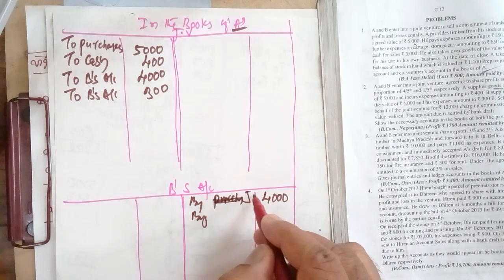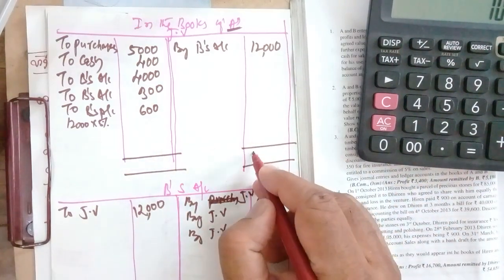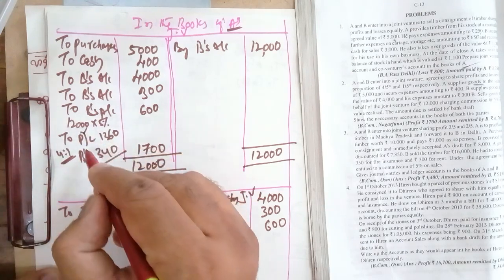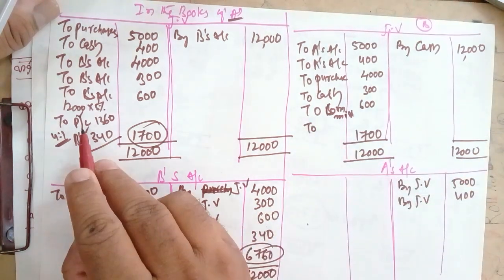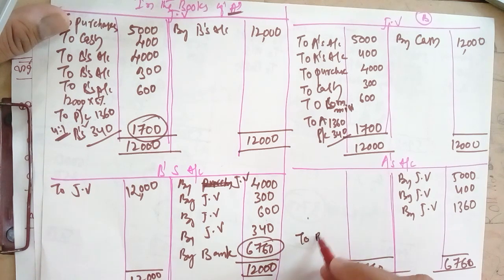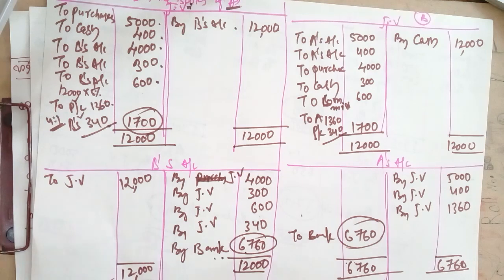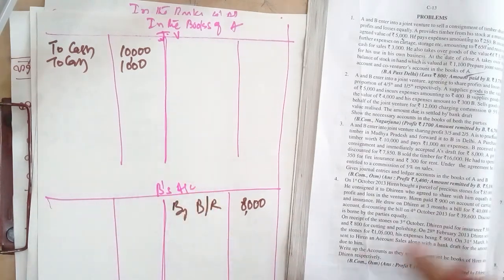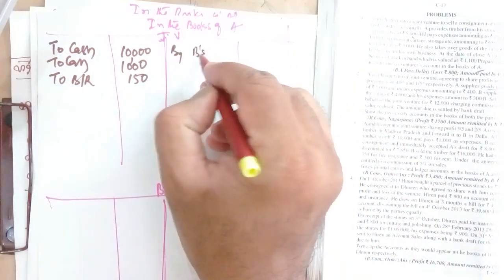Joint Venture: 4 NO Separate Books of Accounts_Problem Solving for B.com, M.com, BBA, MBA, CA, CMA.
Aim of this video is to explain the concept of Joint Venture and one of the most important concept of Joint Venture Accounting is When no separate set of books of accounts are maintained. I tried to simplify the concept with the help of two questions. I hope you can understand and can find it useful for exam preparation.